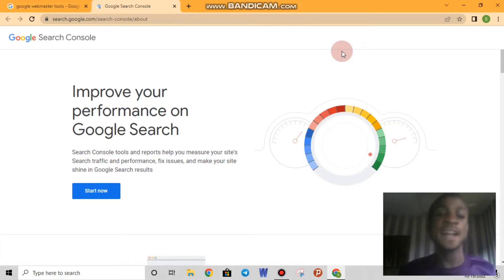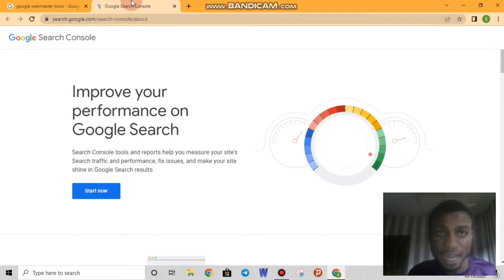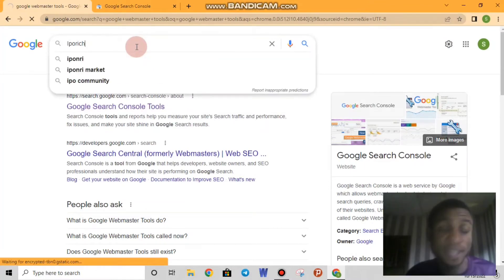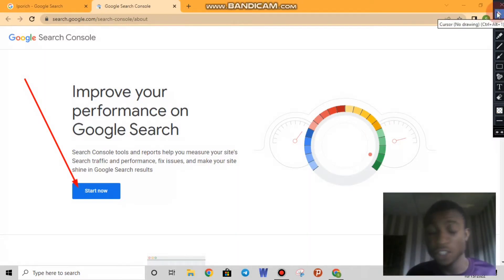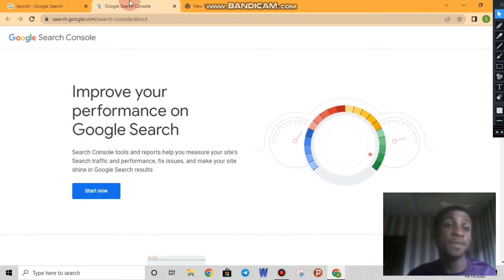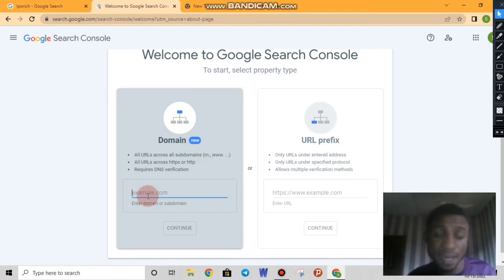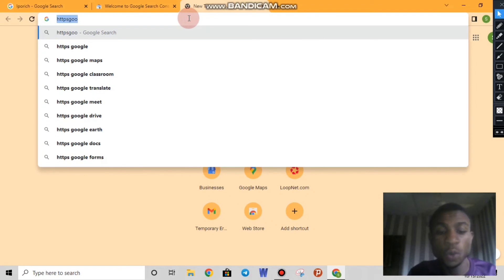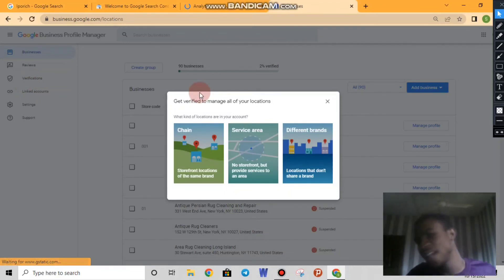How to Verify Google MY Business with Search Console | Full Step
"African Ghost"
In this video we are discussing how to verify google my business with google search  console, it super easy guys, watch this to the end to understand

You can also relate to our past content